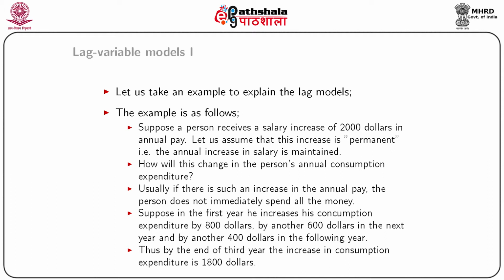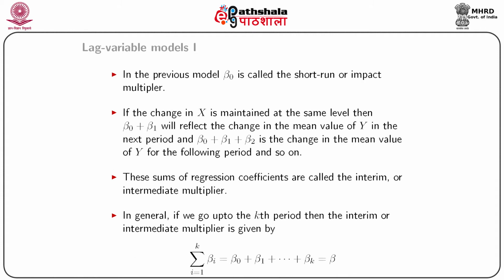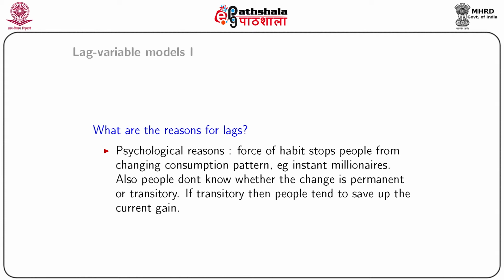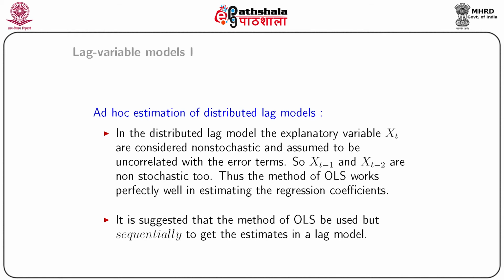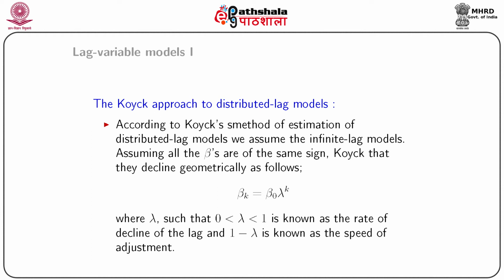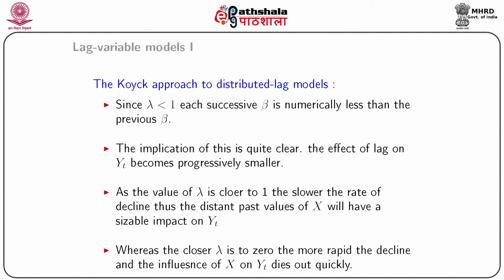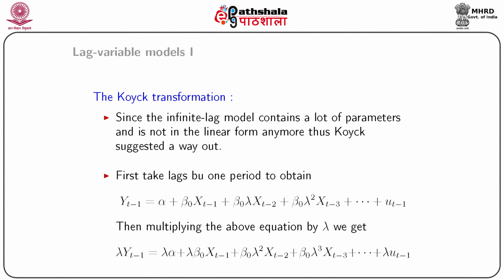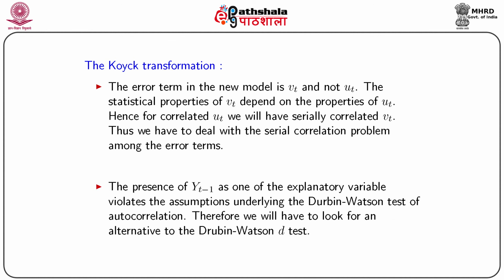M-28. Lag variable models I